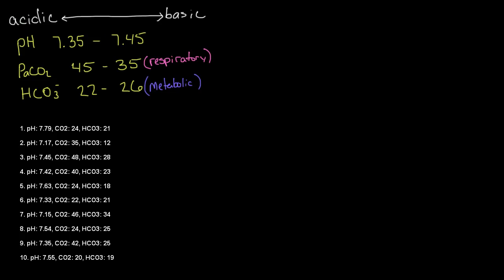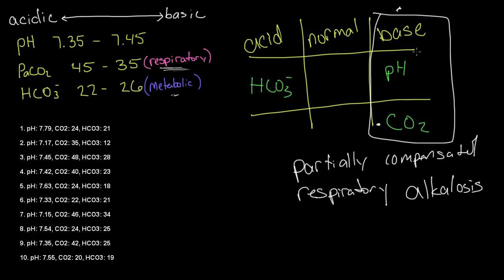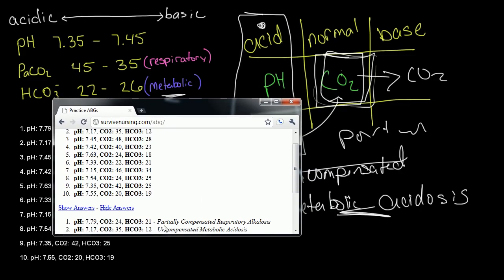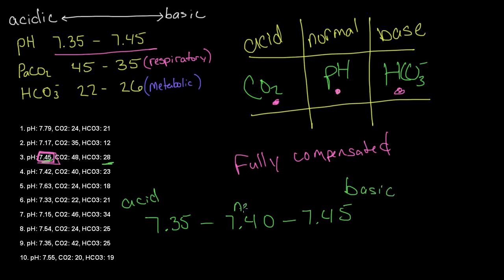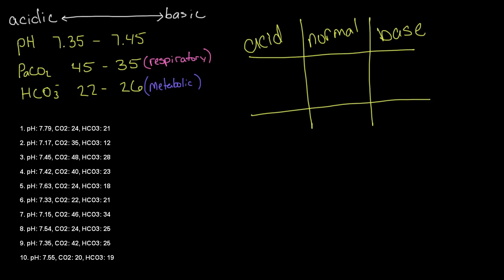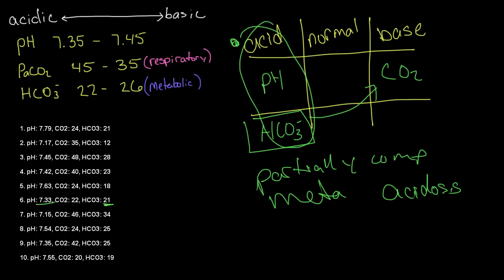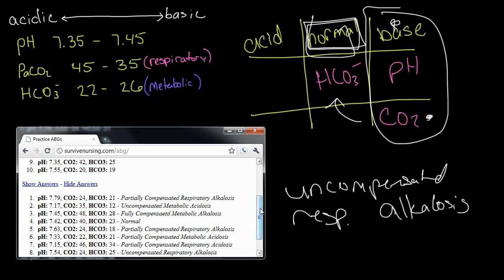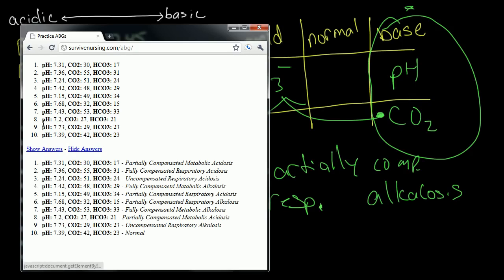Abg interpretation غازات الدم الشريانيه للتمريض